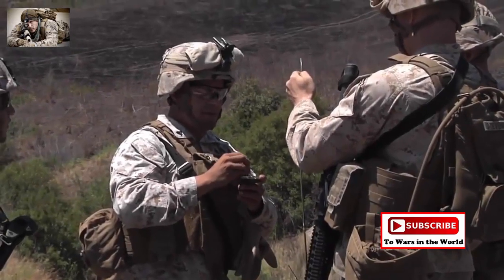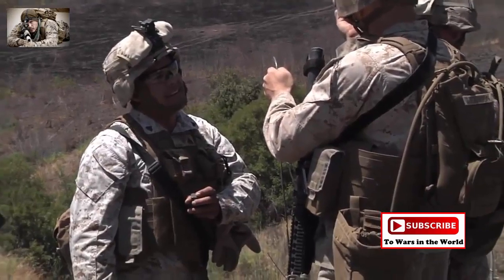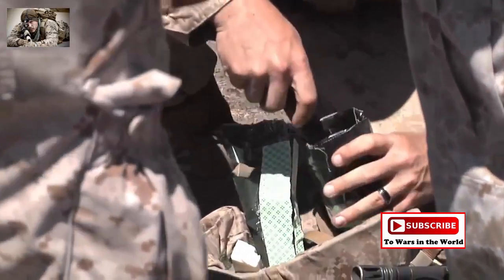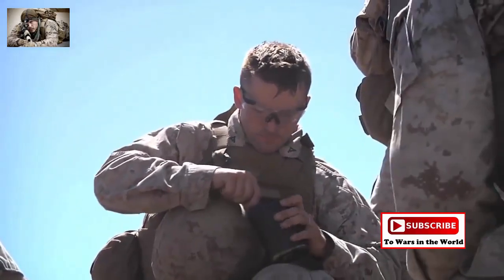Combat Engineers Explosives Training • USMC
WARNING!!!

This video not intended to offend anyone. This footage is not, meant to glorify war or violence. Contains only documentary information about conflict.